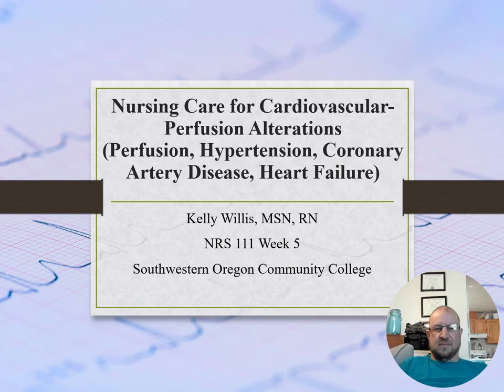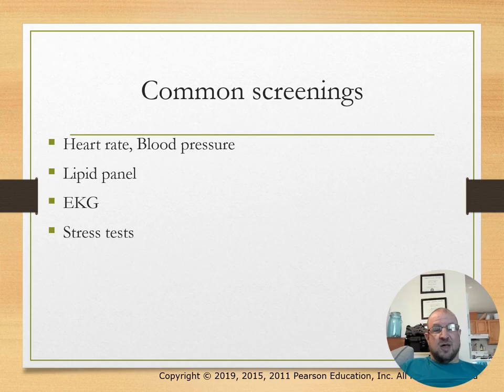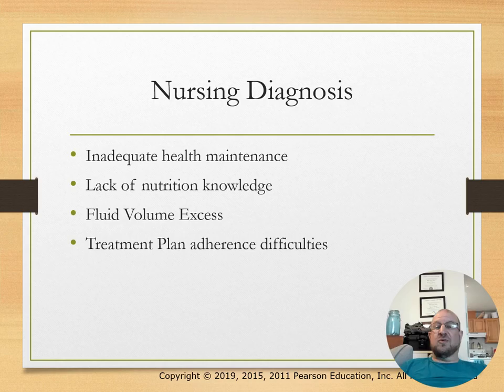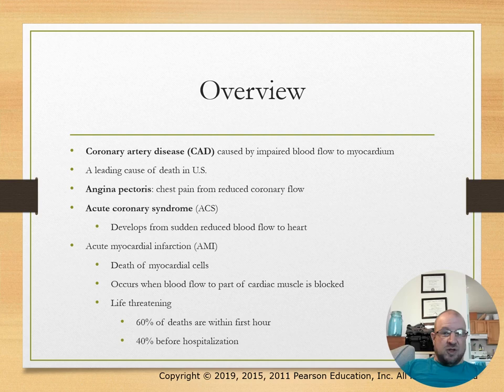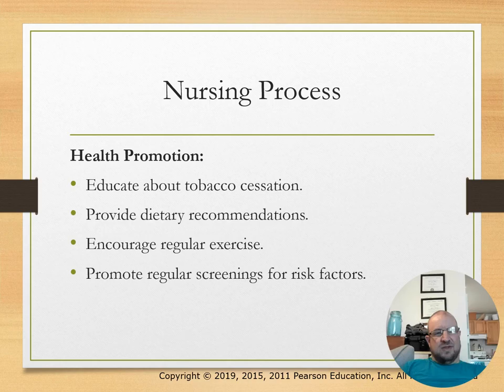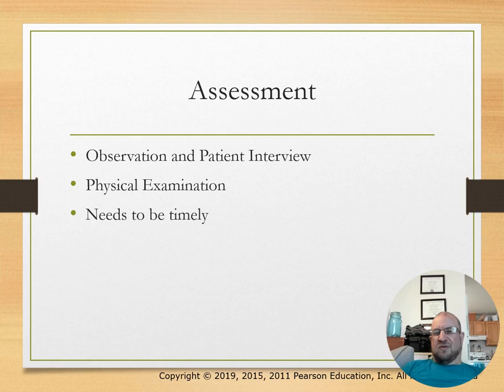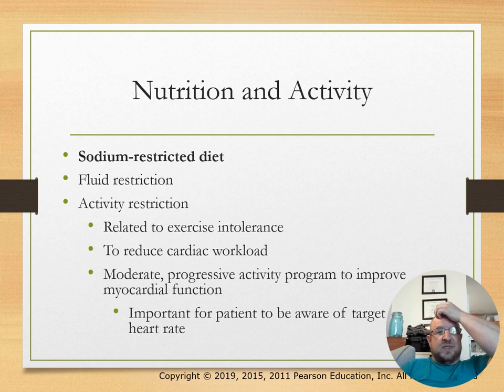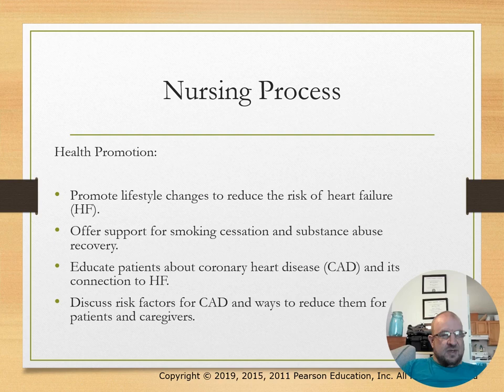Week 5 Nursing Care for Cardiovascular Perfusion Alterations RECORDED LECTURE